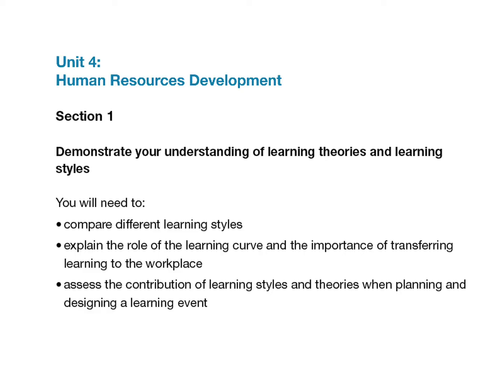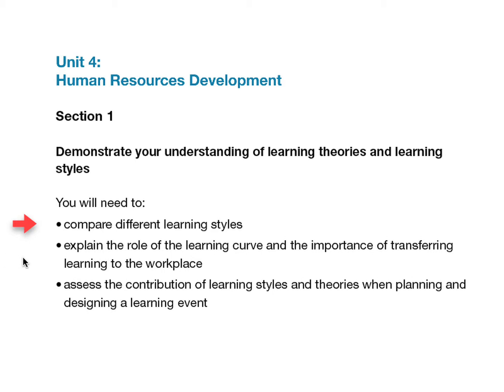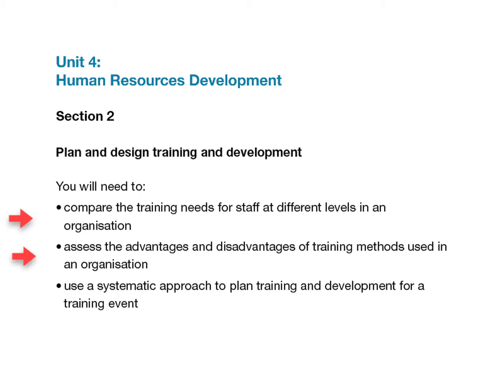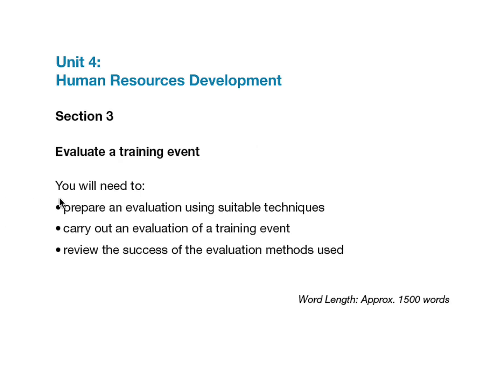Unit 4 Human Resources Development Assignment Level 5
Podcast from Brighton School of Business and Management Ltd for the Edexcel Btec Level 5 Human Resources Management Course, Unit 4 Human Resource Development Assignment.  This Podcast talks you through the assignment giving you guidelines and advice on how to complete the assignment successfully. Assessment criteria and grading criteria can be found in your assignment brief available on Moodle.